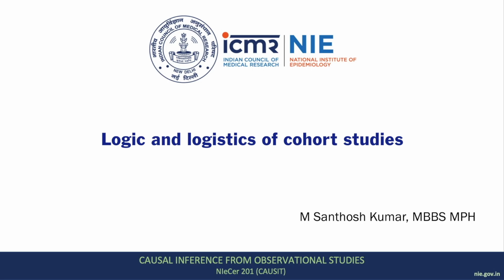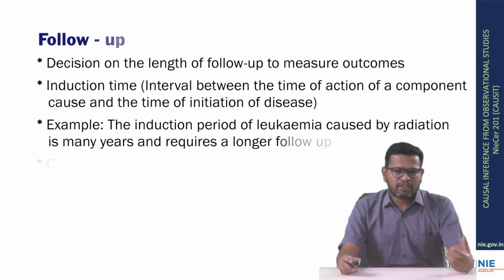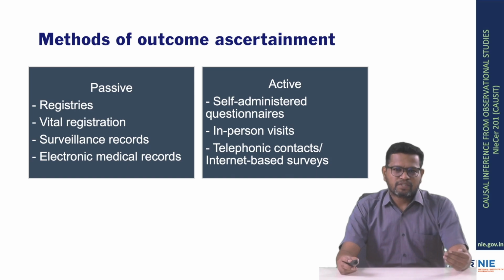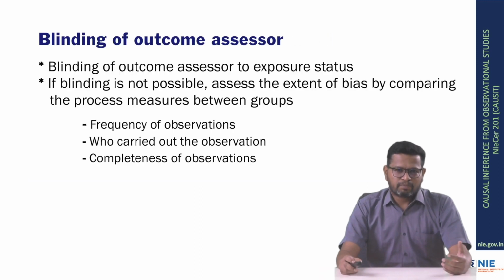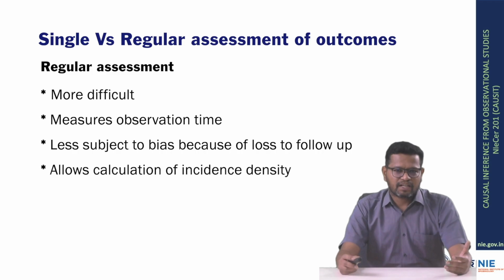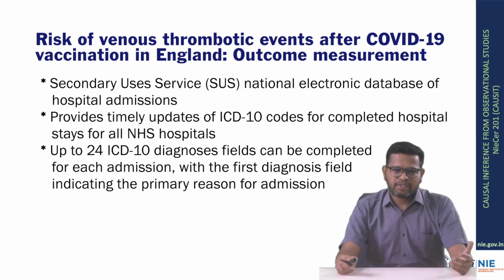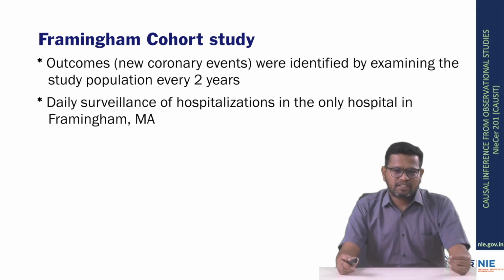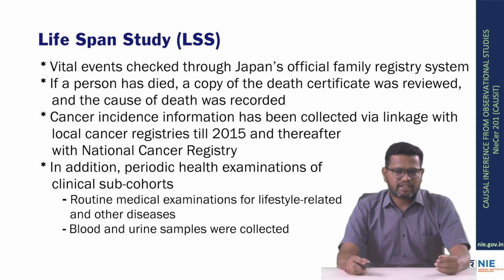5.4. Outcome ascertainment